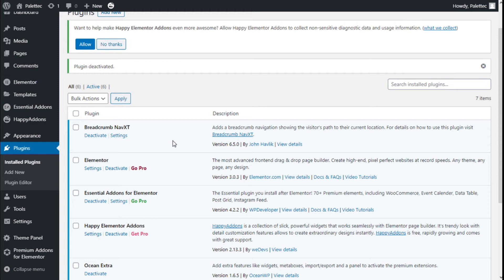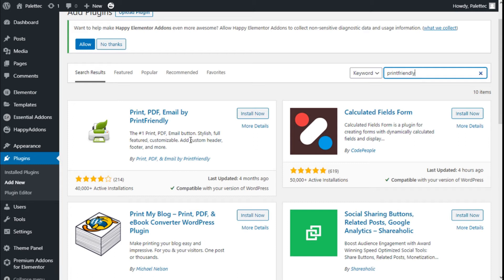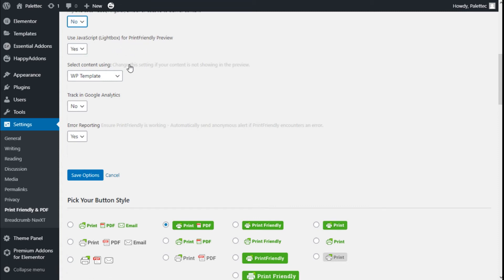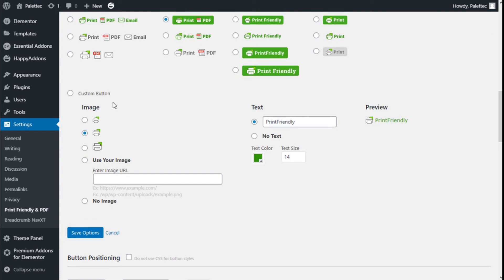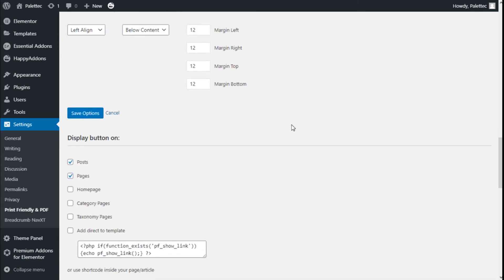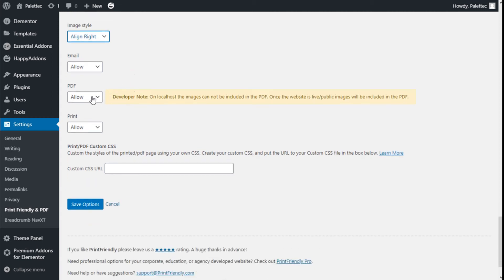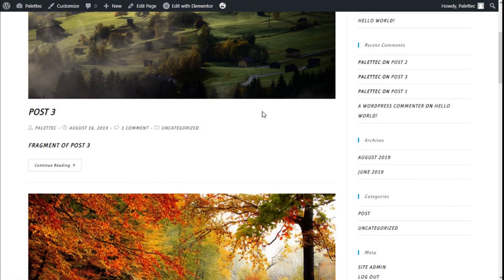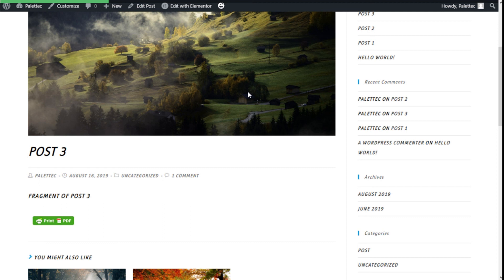How to add a Printing Option to a Wordpress Website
Learn How to add a Printing Option to a Wordpress Website using PrintFriendly Plugin.